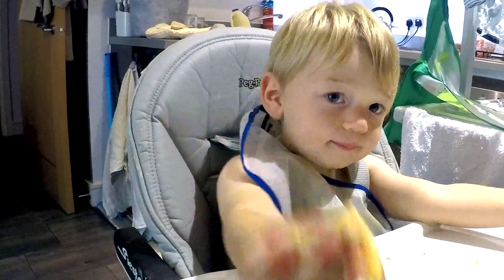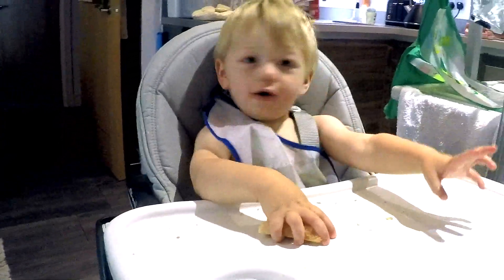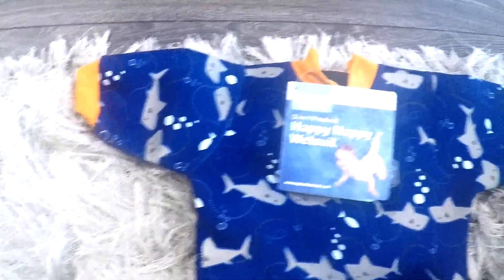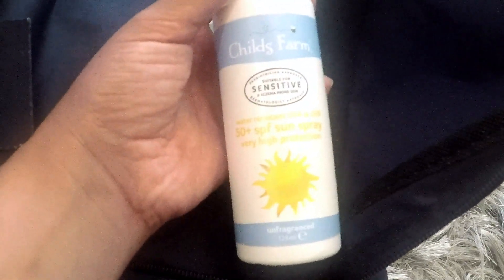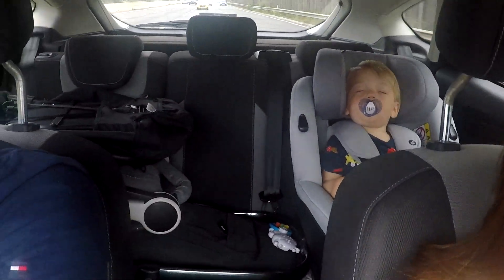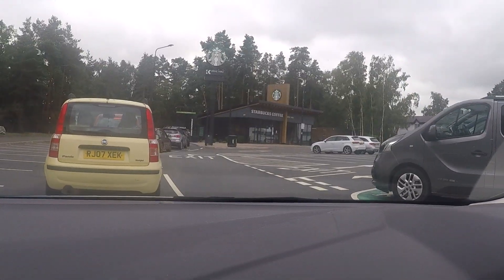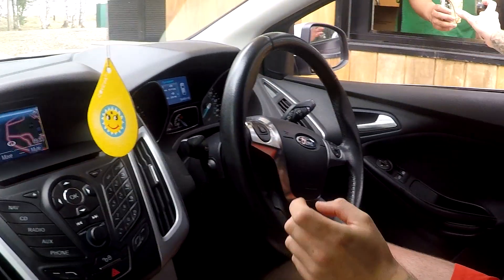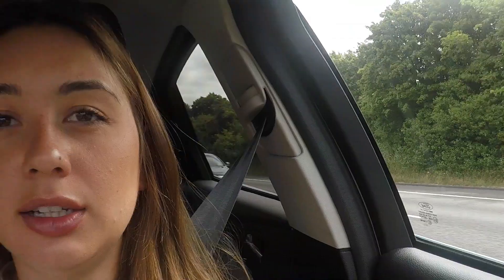UK FAMILY VLOG | BEACH DAY POST LOCKDOWN | SEASIDE WITH A TODDLER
We went to Southbourne Beach post lockdown with our toddler. Come with us whilst we get ready, stop at Starbucks, enjoy a lot of beach play, fish and chips and make special family memories.